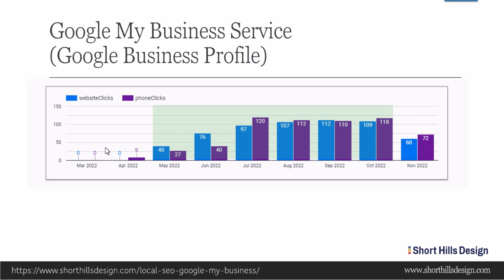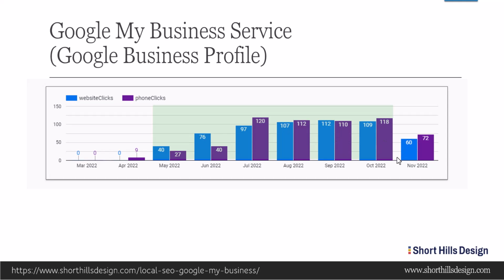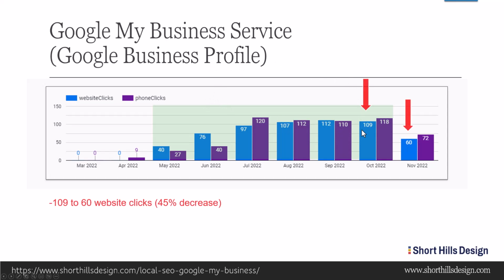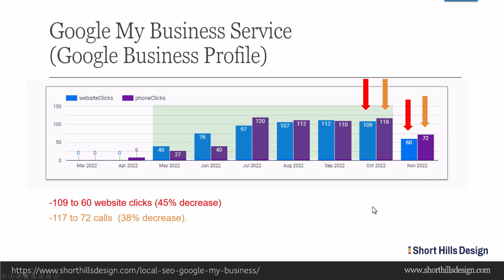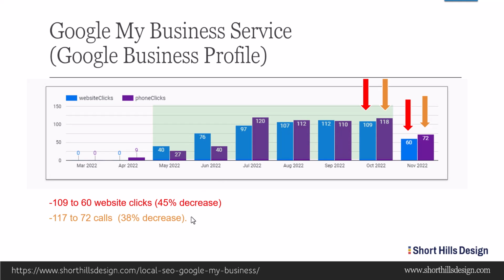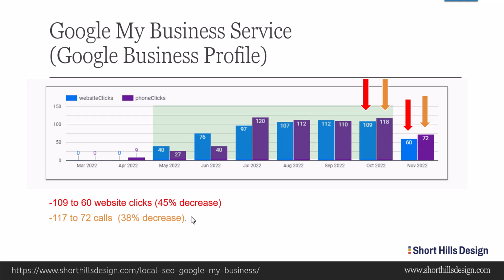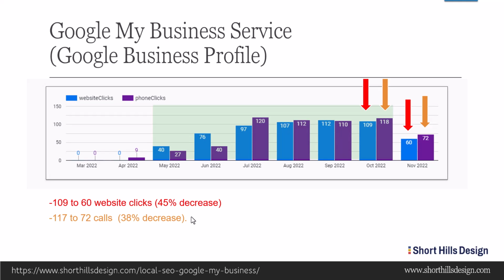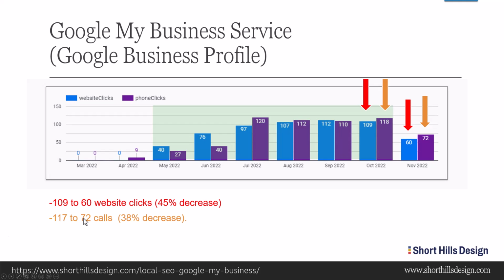Evidence-Based Google My Business Marketing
In this video about evidence-based marketing, CEO of  @ShortHillsDesign, Dr. David Wank, talks about the data from their Google My Business (Google Business Profile) program and how we use the data to make informed, evidence-based decisions about marketing.